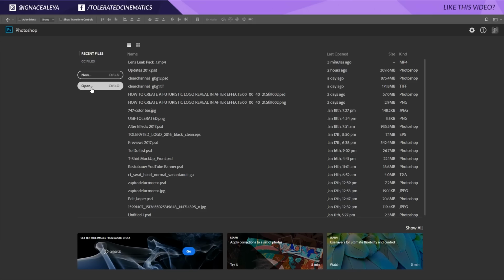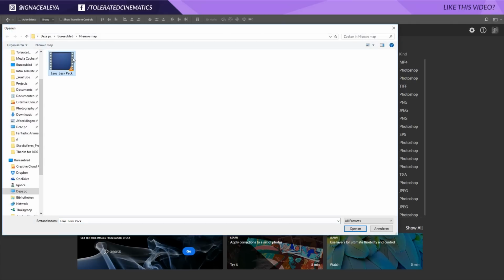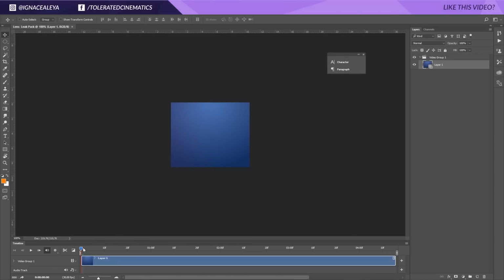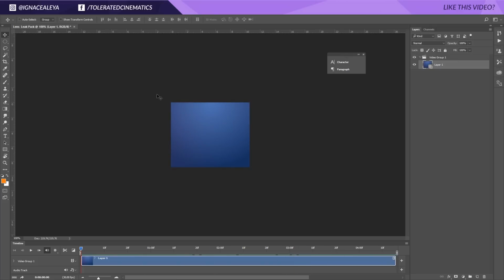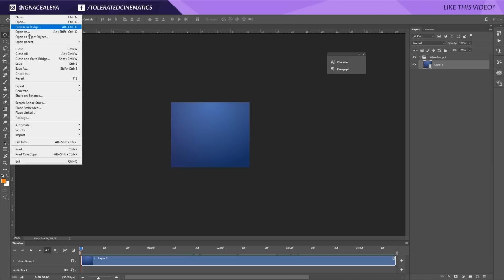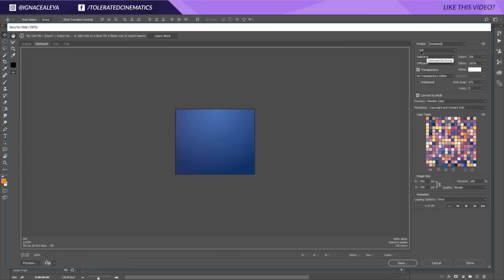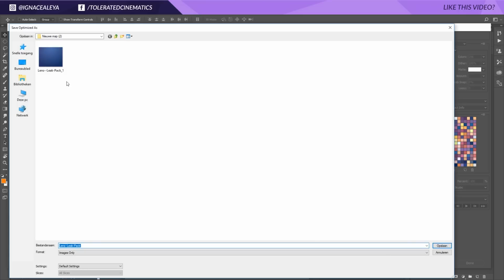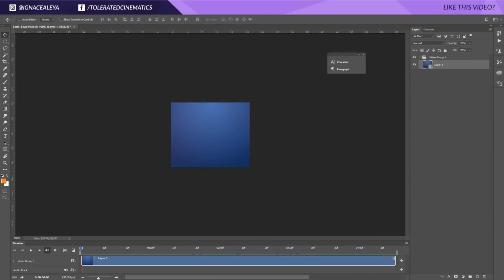Exporting a GIF made in After Effects using Photoshop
Learn how to export a video as a gif using After Effects.

Host & Creator
Ignace Aleya